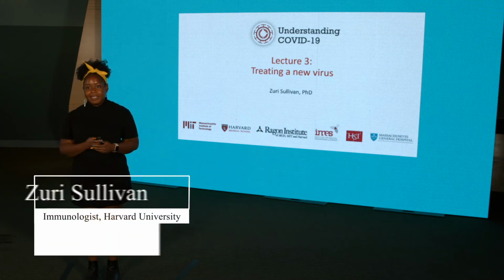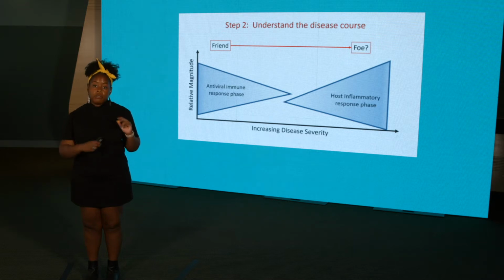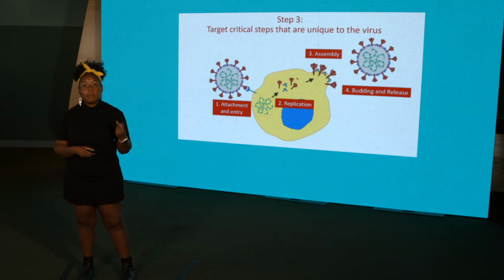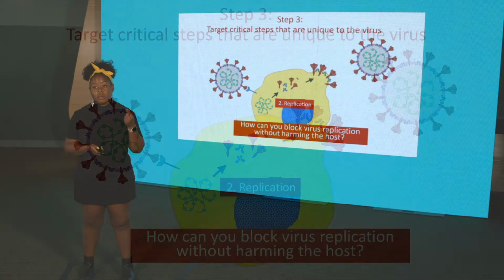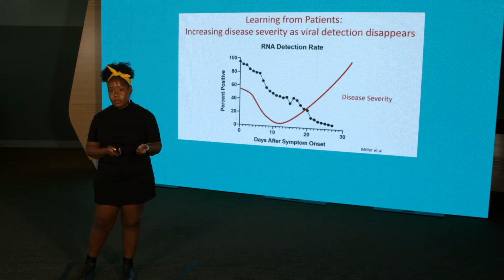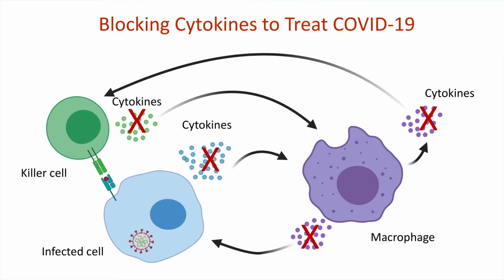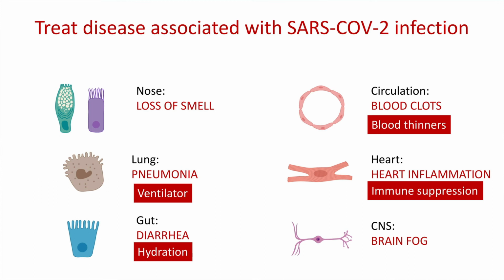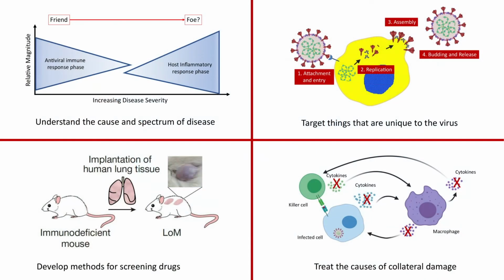Understanding COVID-19, Part 3: Treating a New Virus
"Treating a New Virus" is the third video in the four-part series, "Understanding COVID-19." In this series, Ragon Director Bruce Walker, MD, and Harvard postdoctoral fellow Zuri Sullivan, PhD, explain how scientist responded to COVID-19, from identifying the virus to developing effective vaccines.

The series is part of the educational work of the Ragon Institute of MGH, MIT and Harvard.